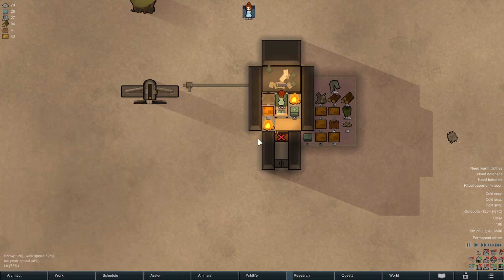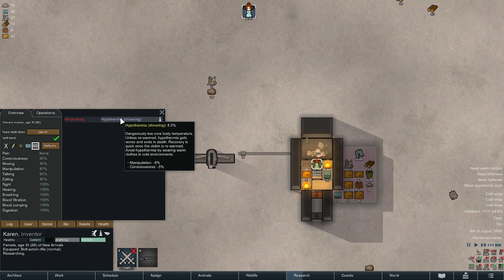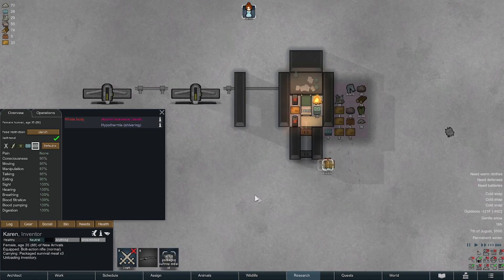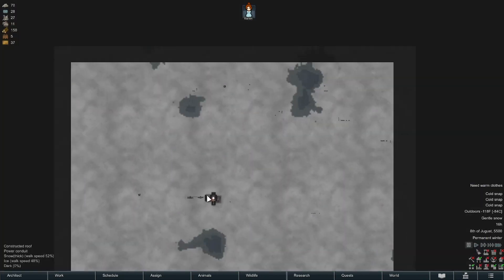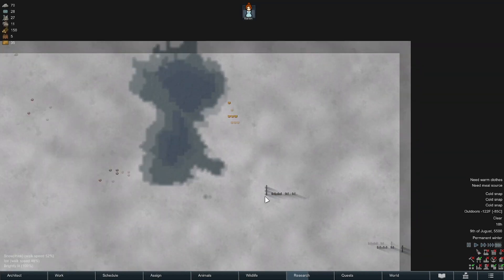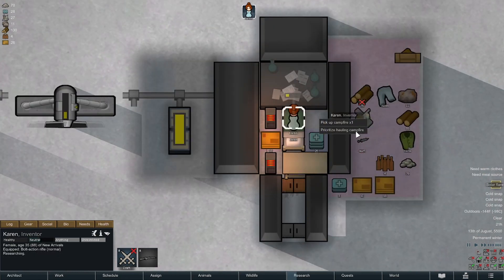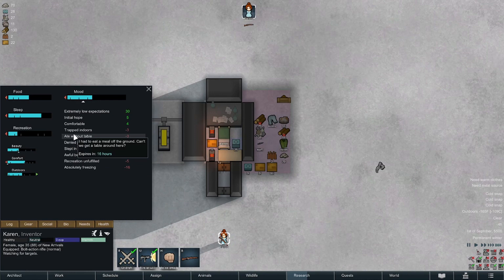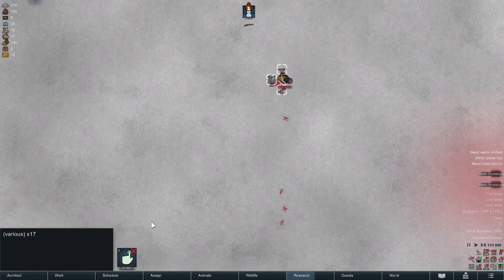[2] Sea Ice Challenge - Slow & Steady - RimWorld 1.4 - 3 Cold Snaps!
In this episode Karen focuses on the basics required for survival, in the frigid far, far north.

In order to actually get raided by other factions, you have to alter the core game FactionDef values of AllowedArrivalTemperatureRange. Scan the core config in this folder:
(On Windows): C:\Program Files (x86)\Steam\steamapps\common\RimWorld\Data\Core\Defs\FactionDefs
for this string: allowedArrivalTemperatureRange
and replace the value of those lines with this:
 -200~200
Should the game take an update, you will have to do this update again.

Mod list is here:
Harmony
Core
Royalty
Ideology
Biotech
HugsLib
JecsTools
Vanilla Expanded Framework
Smart Speed
Camera+
CleaningArea
MinifyEverything

No cannibalism
You can do missions, but you cannot harvest mine resources or chop wood from any other areas other than your home zone.

The starting pawn is a not elderly female pawn. In order to make this one more challenging, I didn't give her the Sanguine trait, which most people insist on for this playthrough.